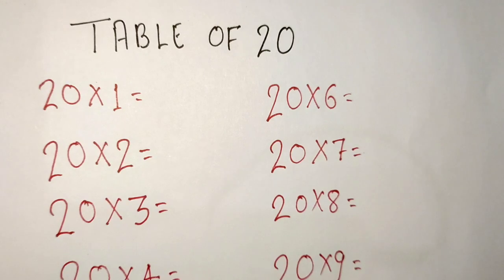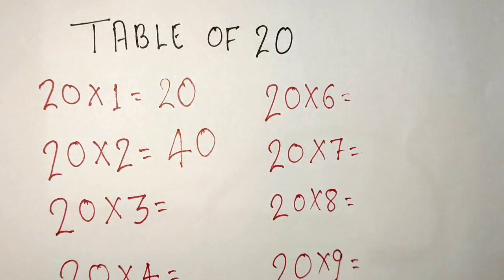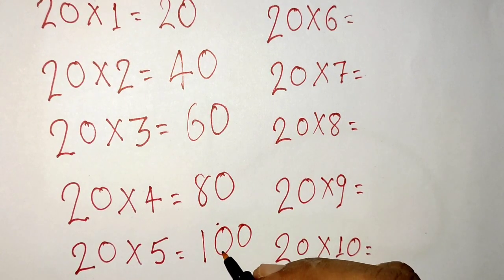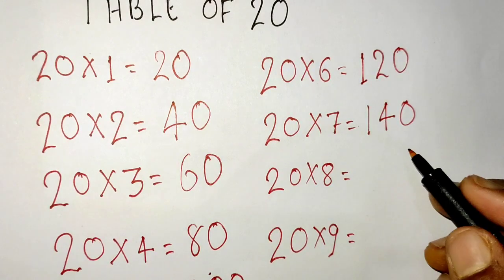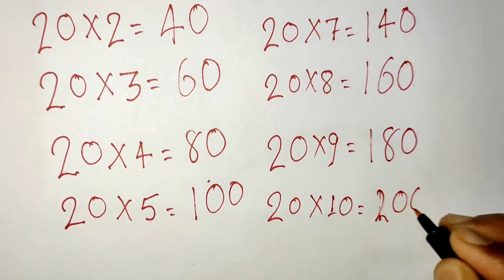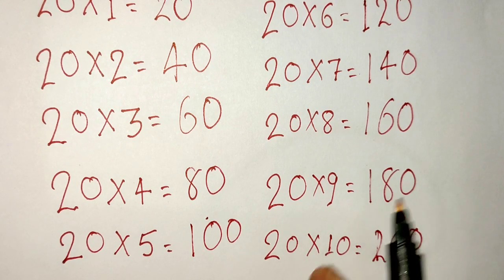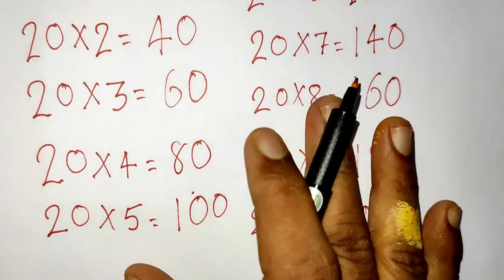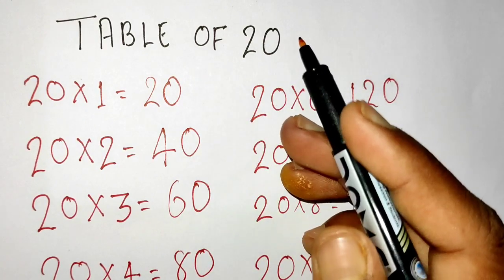Table of 20 || Multiplication table of Twenty for kids| Learn table for kids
Mission:-
Our mission is to help our children to be as Smart, Intelligent,Expert and Educated in various fields as possible.
हमारा मिशन है कि वे अपने बच्चों को यथासंभव स्मार्ट, बुद्धिमान, विशेषज्ञ और विभिन्न क्षेत्रों में शिक्षित होने में मदद करें।

About video Lecture:-